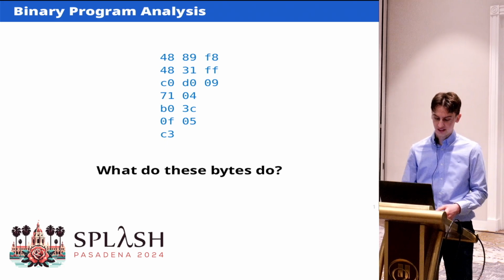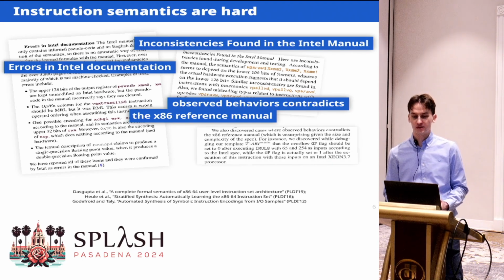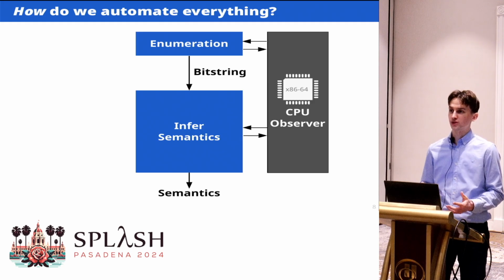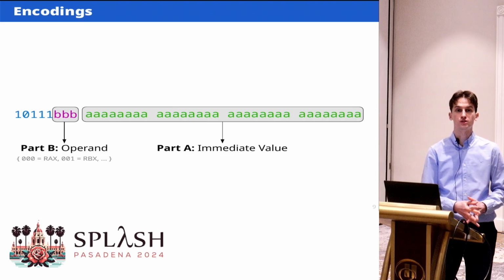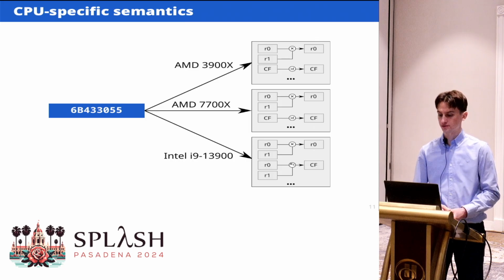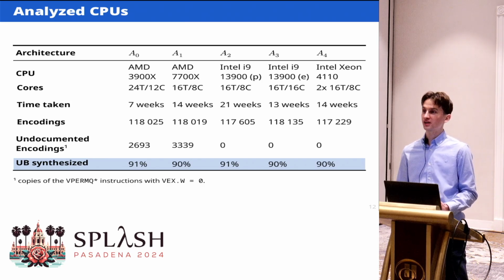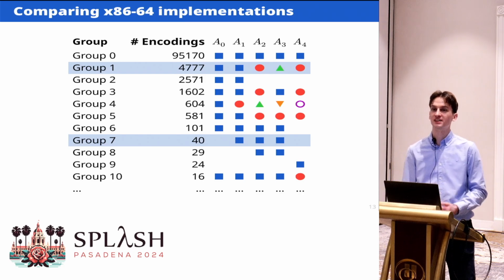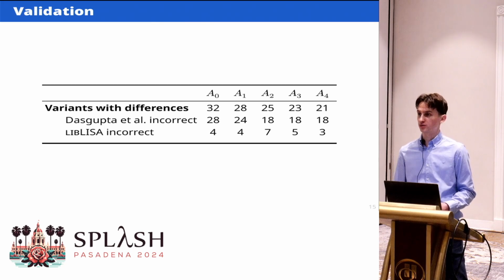[OOPSLA24] libLISA: Instruction Discovery and Analysis on x86-64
libLISA: Instruction Discovery and Analysis on x86-64 (Video, OOPSLA 2024)
Jos Craaijo, Freek Verbeek, and Binoy Ravindran
(Open Universiteit, Netherlands; Open Universiteit, Netherlands / Virginia Tech, USA; Virginia Tech, USA)

Abstract: Even though heavily researched, a full formal model of the x86-64 instruction set is still not available. We present libLISA, a tool for automated discovery and analysis of the ISA of a CPU. This produces the most extensive formal x86-64 model to date, with over 118000 different instruction groups. The process requires as little human specification as possible: specifically, we do not rely on a human-written (dis)assembler to dictate which instructions are executable on a given CPU, or what their in- and outputs are. The generated model is CPU-specific: behavior that is 'undefined' is synthesized for the current machine. Producing models for five different x86-64 machines, we mutually compare them, discover undocumented instructions, and generate instruction sequences that are CPU-specific. Experimental evaluation shows that we enumerate virtually all instructions within scope, that the instructions' semantics are correct w.r.t. existing work, and that we improve existing work by exposing bugs in their handwritten models.